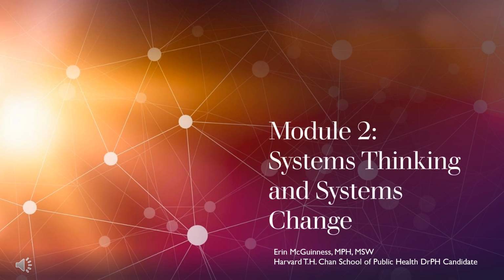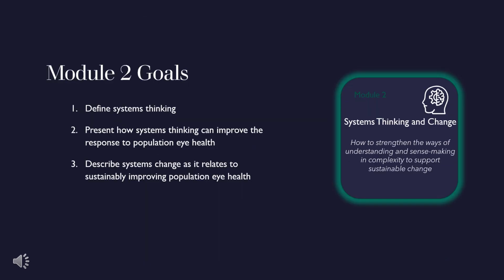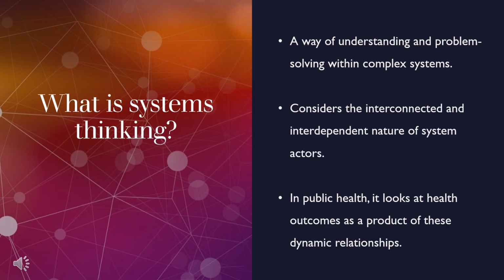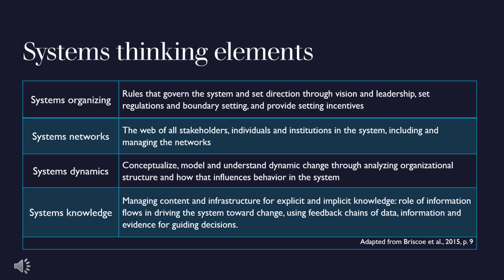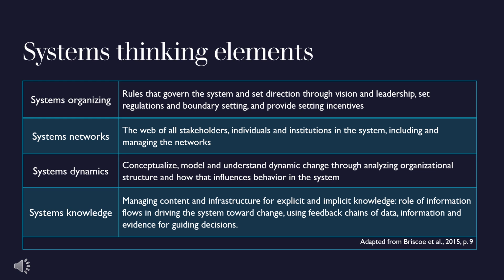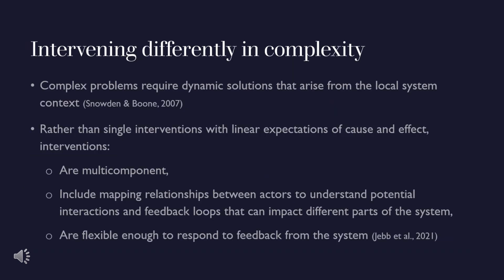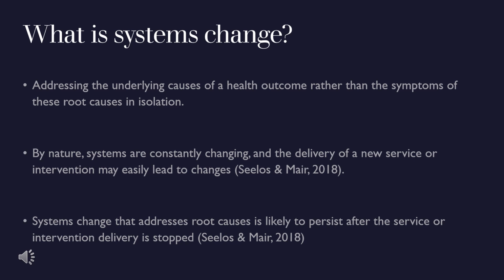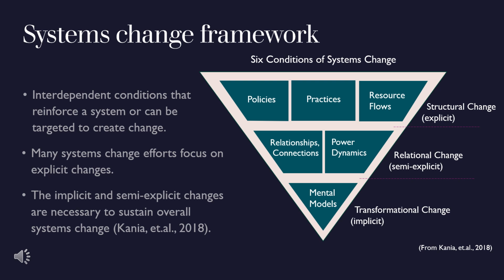Module 2 Systems Thinking and Systems Change